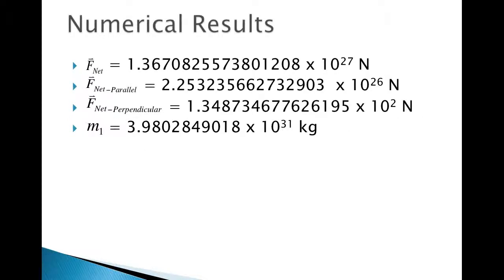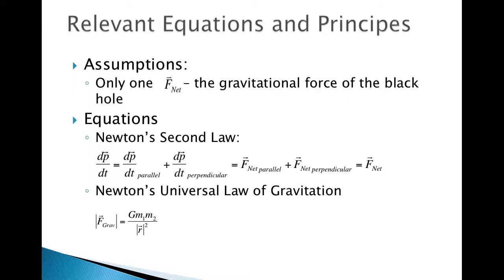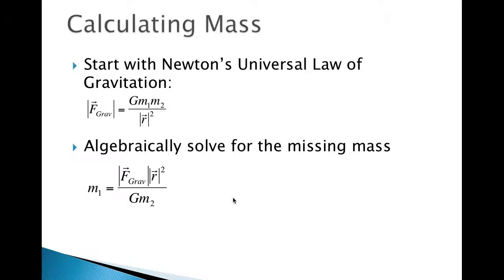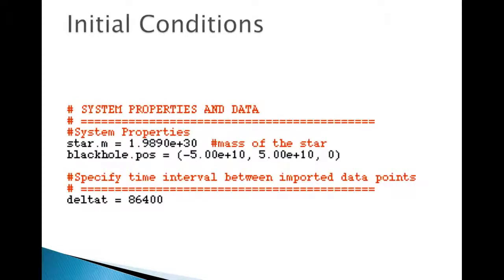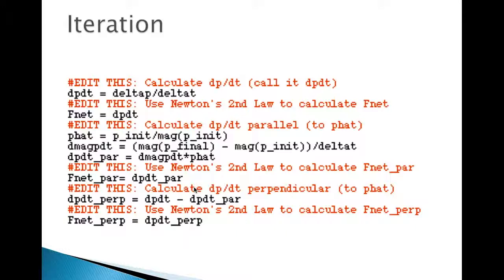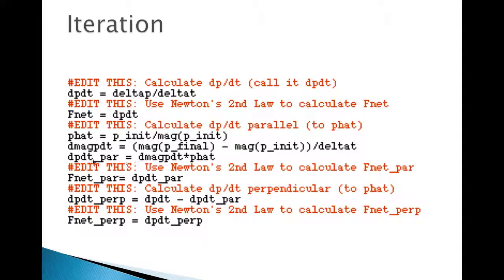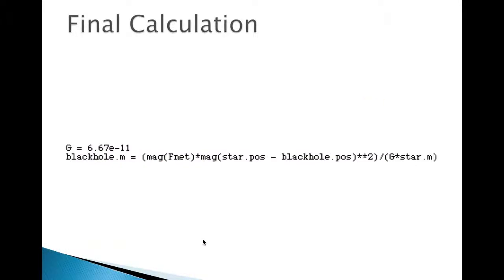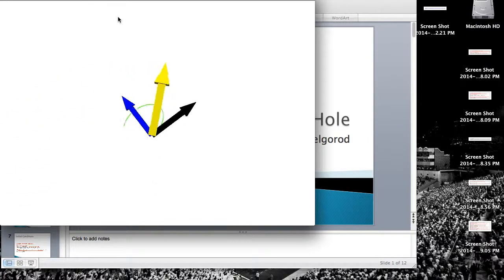PHYS 2211 - Lab 3 Presentation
Lab 3 - Black Holes